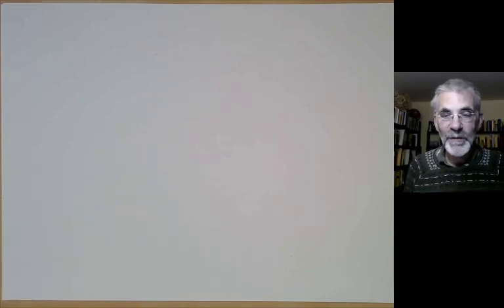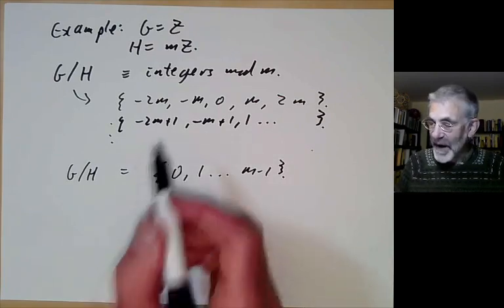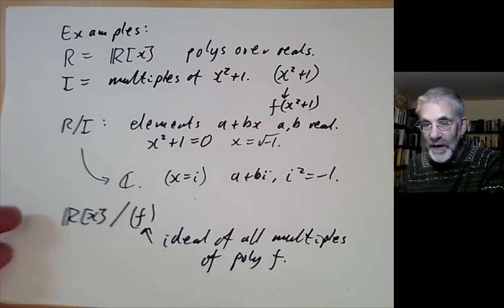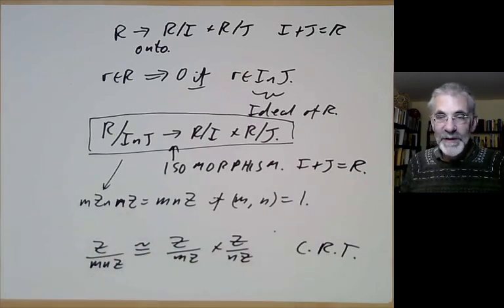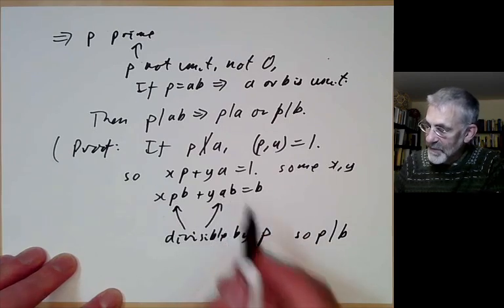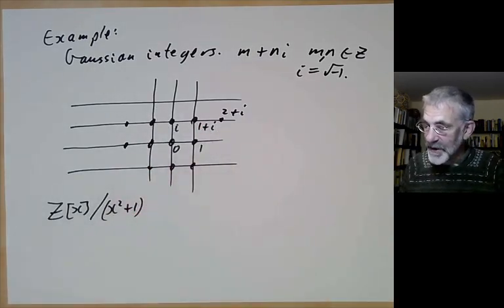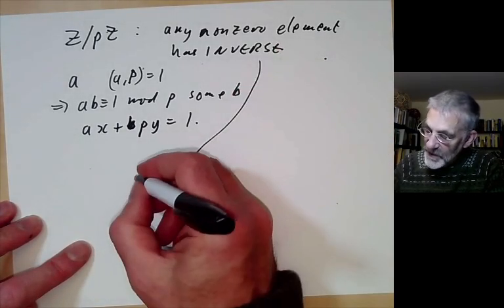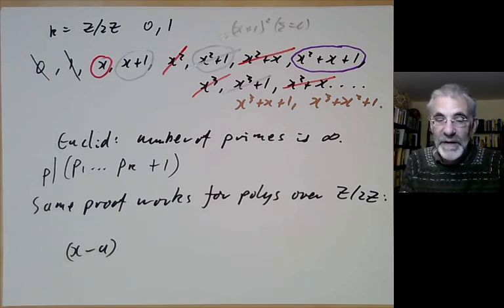Introduction to number theory lecture 29. Rings in number theory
We show how to write several results in number theory, such as the Chines remainder theorem, in. a more general form for rings.